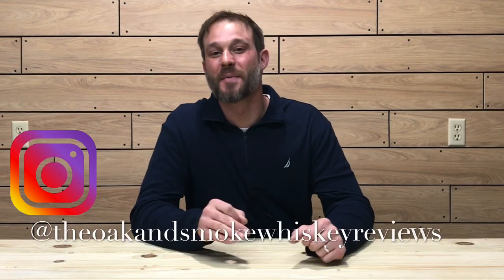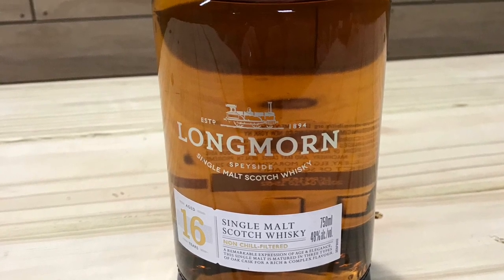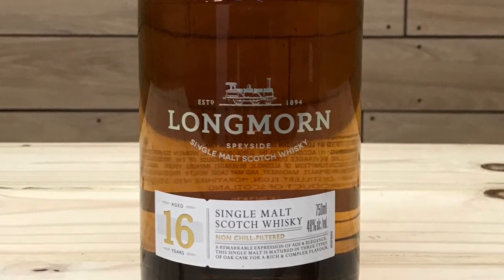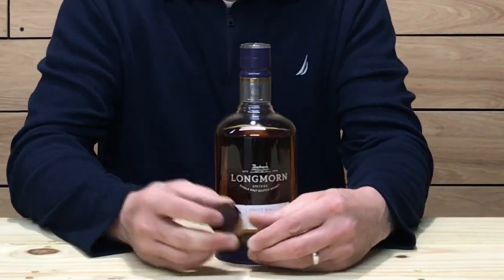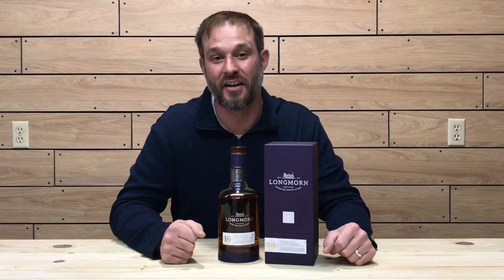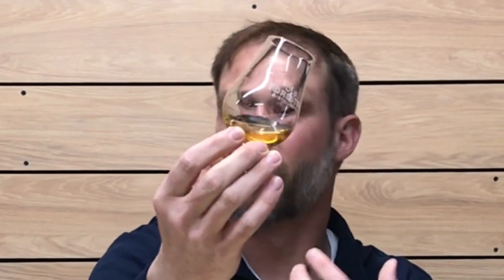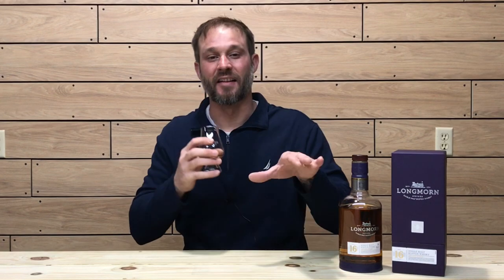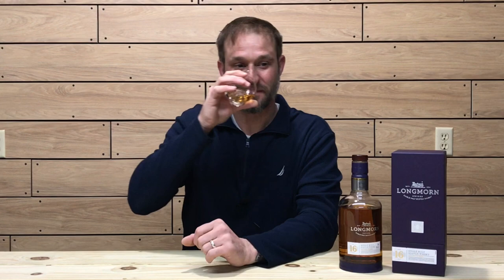Longmorn 16 Speyside Single Malt Scotch Whisky Review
In this episode of The Oak and Smoke Whiskey Reviews I will be reviewing the Longmorn 16 Speyside Single Malt Scotch Whisky. In my Longmorn 16 Speyside Single Malt Scotch Whisky Review I will be going over a brief description of the whisky, the color, nosing, taste, and price point of this speyside scotch whisky. Cheers!!

This review is intended for people who are of legal drinking age.